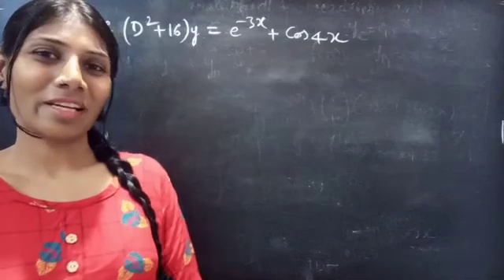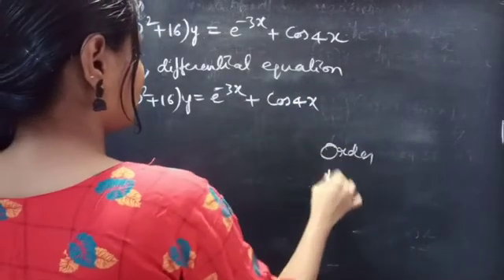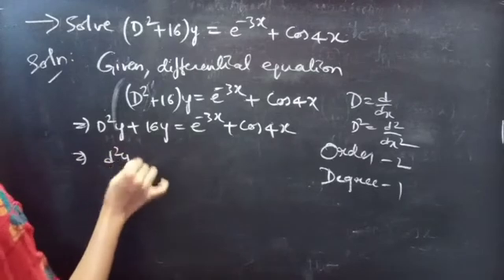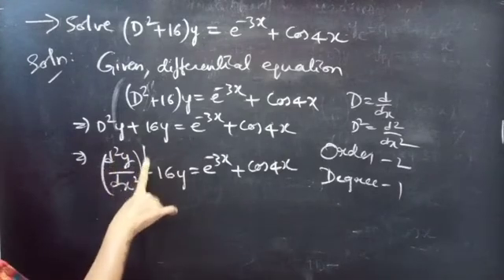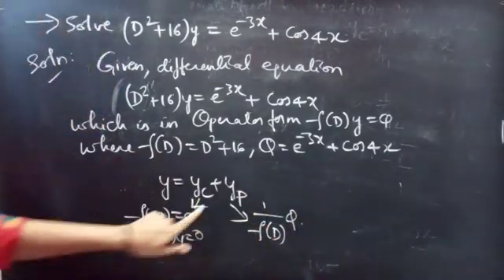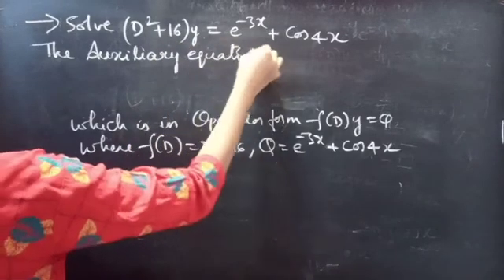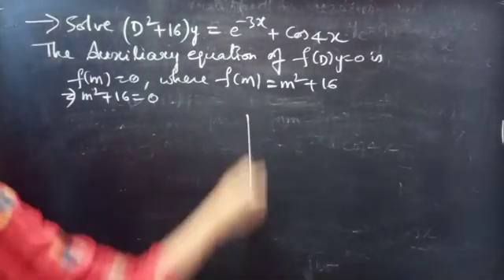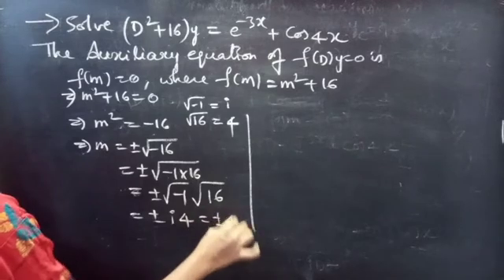(D^2+16)y=e^-3x+Cos4x HigherOrderLinearDifferentialEquation L816